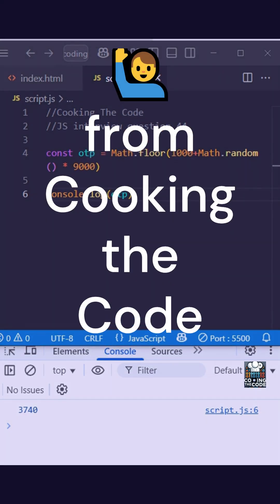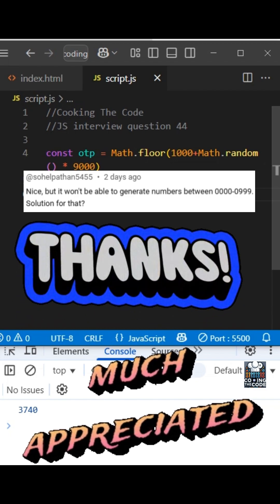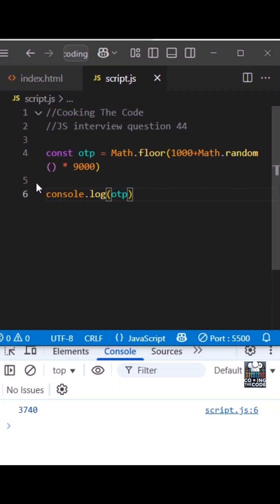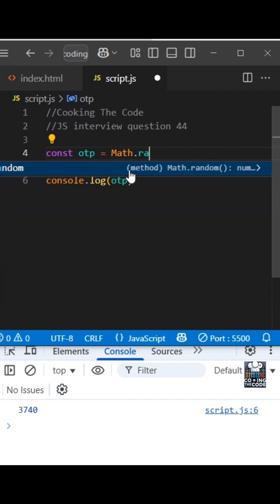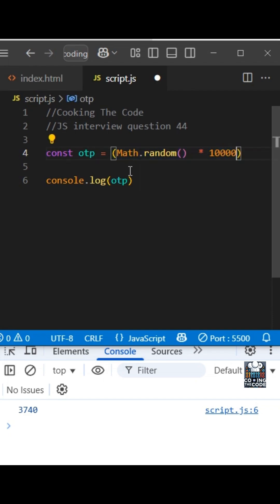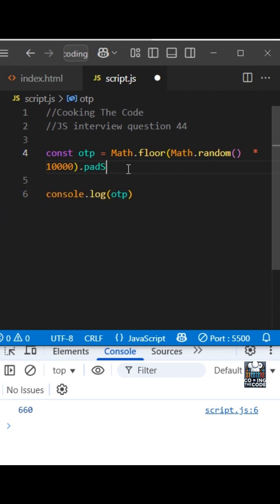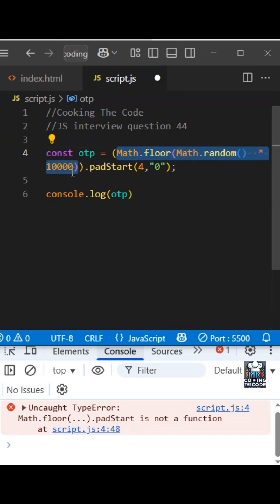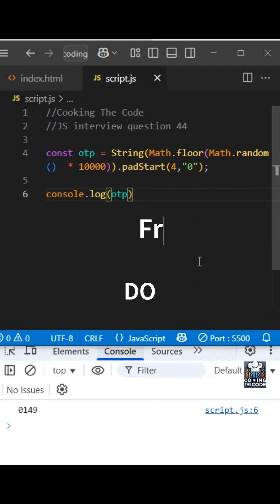Viewer Requested: JavaScript OTP (0000-9999) Generator! 0️⃣1️⃣4️⃣3️⃣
In this YouTube Short, I walk you through how to generate a 4-digit OTP that includes the full range from 0000 to 9999 using JavaScript. This was a viewer-requested follow-up to my previous video, where I showed OTP generation from 1000 to 9999 — but what if you want to include values like 0001, 0075, or even 0000?

Perfect for:

🔒 Robust OTP systems

🔑 Temporary passwords

We solve that by converting our number to a string and using .padStart(4, "0"), which ensures the result is always 4 characters long, adding leading zeroes when needed. Here's the one-liner that does the magic:

const otp = String(Math.floor(Math.random() * 10000)).padStart(4, "0");

Detailed Description:
Math.random(): Generates a floating-point number between 0 (inclusive) and 1 (exclusive).

* 10000: Multiplies the random number by 10000, extending the range to 0 to 9999.999. This is crucial for getting all numbers up to 9999.

Math.floor(...): Rounds down the number to the nearest whole integer, giving you a random integer between 0 and 9999.

String(...): Converts the resulting number into a string. This is vital for the next step!

.padStart(4, "0"): This is the secret sauce for leading zeros!

4: Ensures the final string is exactly 4 characters long.

"0": If the string is shorter than 4 characters (e.g., "7", "45", "876"), it prepends "0"s until it reaches the desired length. So, "7" becomes "0007", "45" becomes "0045", and "876" becomes "0876".

This is an absolute must-know for JavaScript interviews, building robust web applications, or just writing super clean and practical code!

This technique is super useful in real-world apps for generating PINs, OTPs, and any fixed-length numeric codes. Short, clean, and effective!